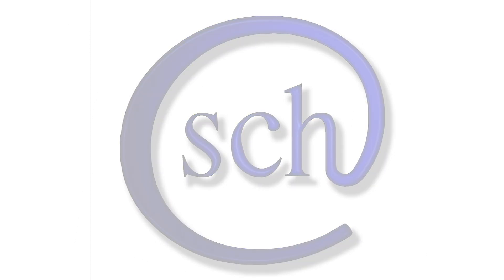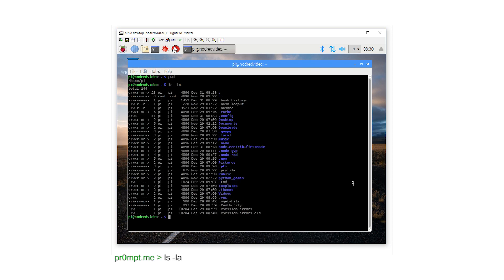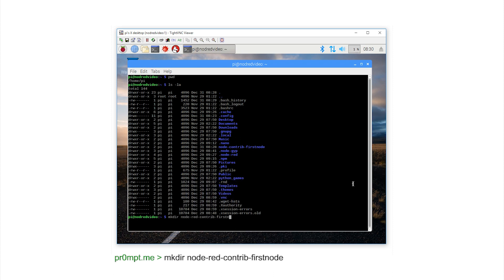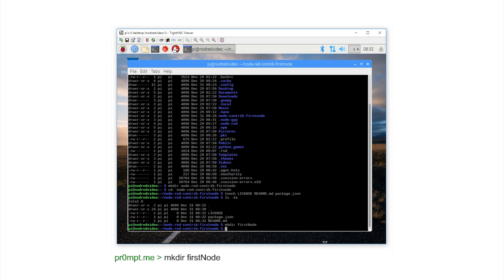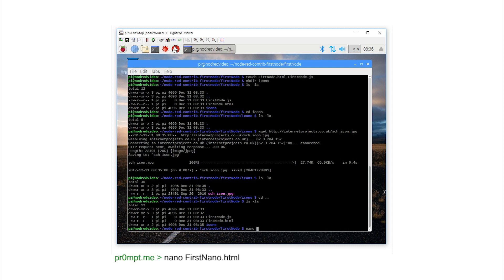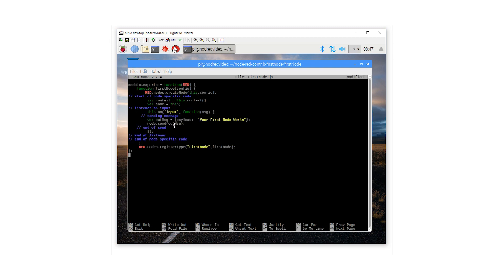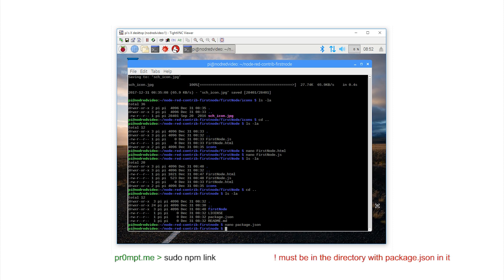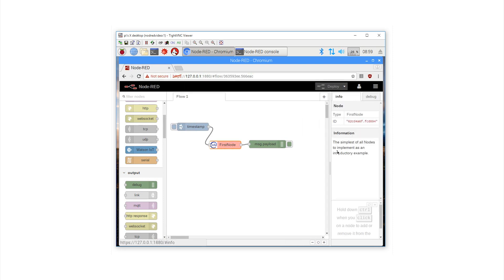Node-Red Design your first node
Here is a rapid video explaining how to make the most basic node in Node-Red. I had to gabble this one out - for family reasons. I hope you can make sense of it. Happy 2018!